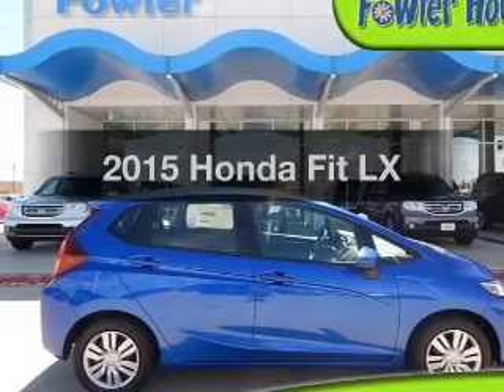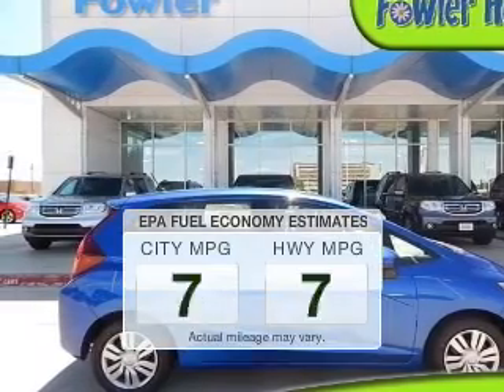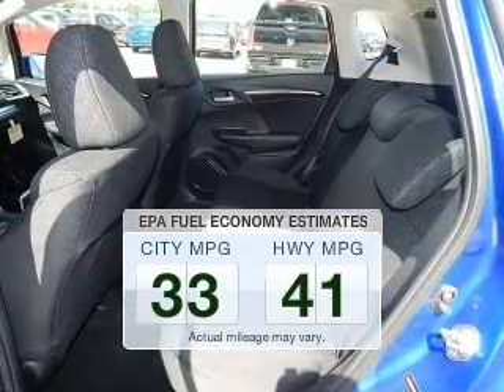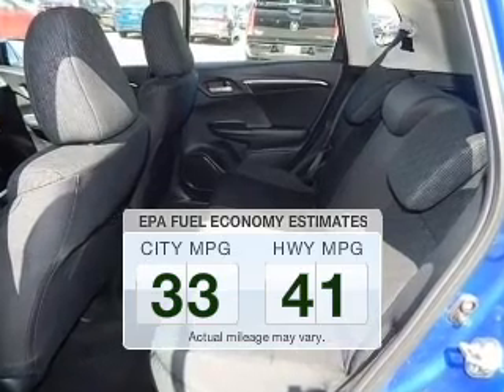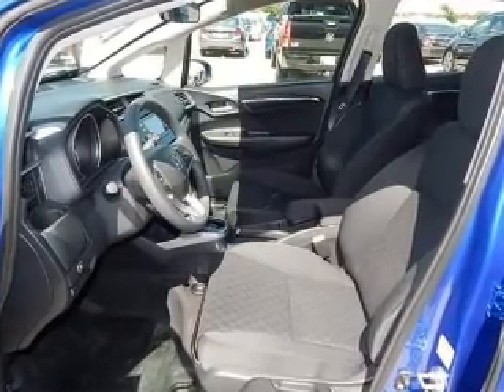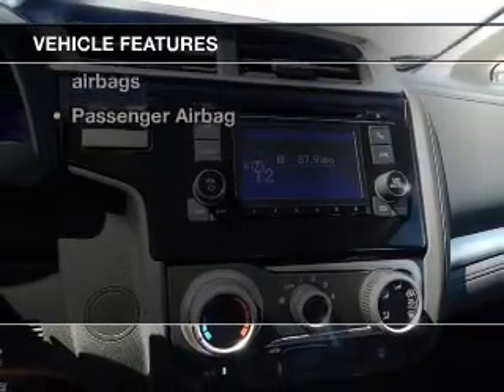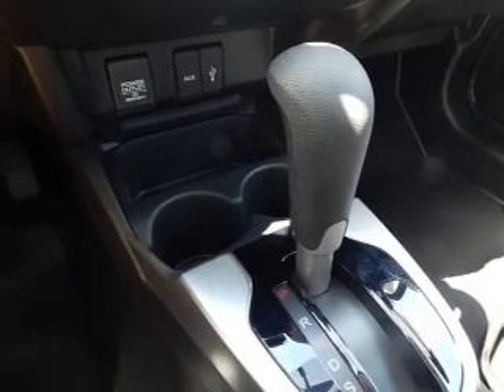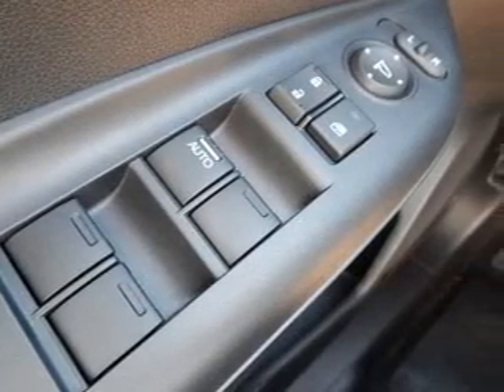2015 Honda Fit - Norman OK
Year: 2015
Make: Honda
Model: Fit
Trim: LX
Engine: 1.5 liter inline 4 cylinder 16 valve
Transmission: Automatic CVT
Color: Aegean Blue
Mileage: 0
Address:
955 Interstate Dr.